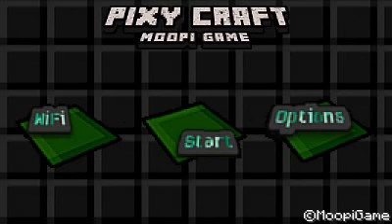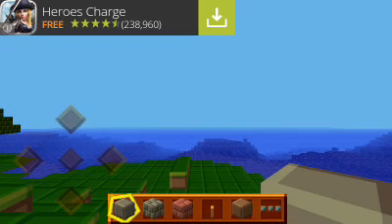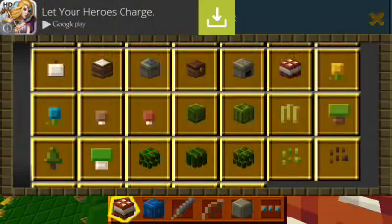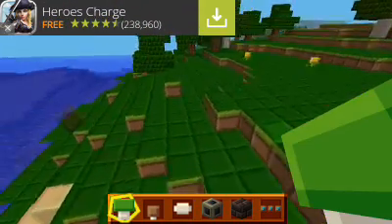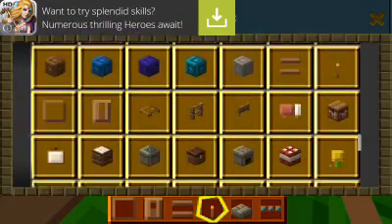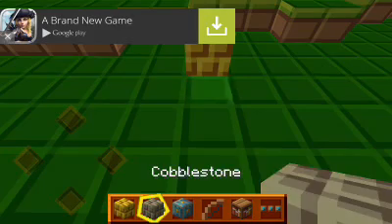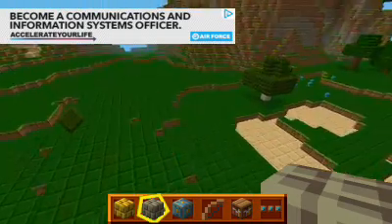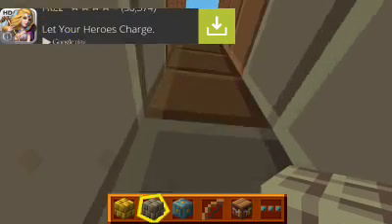Pixy Craft Game Review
This game is great if you do not have minecraft 4/10

People I Trust

Josh (Doesn't Have one yet)

Alex (Also Doesn't have one yet)